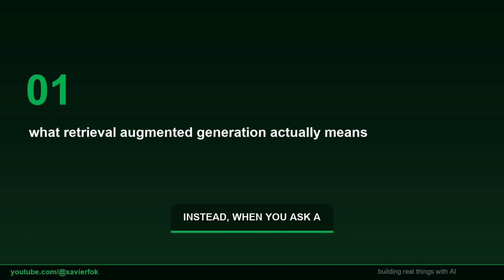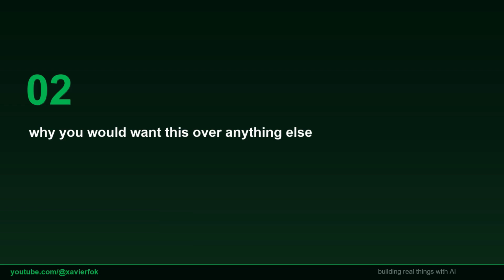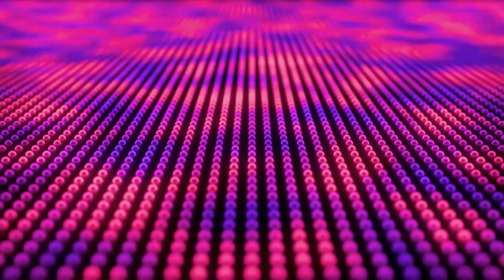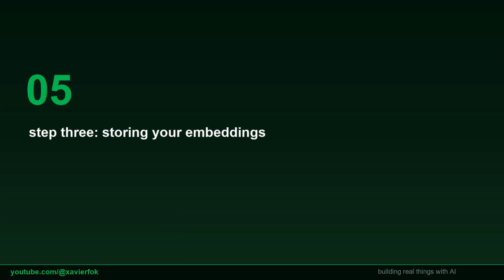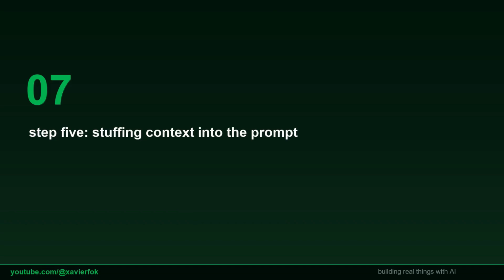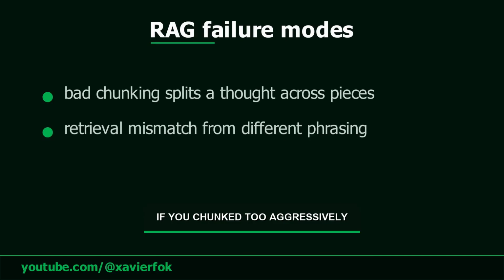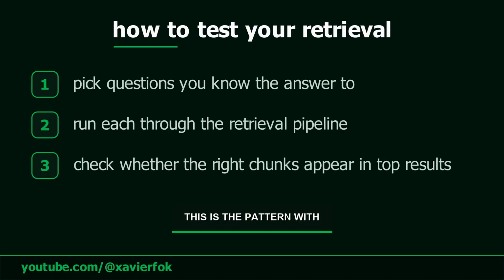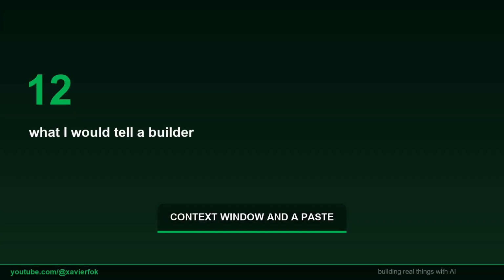RAG Explained by Actually Building One Over My Own Notes